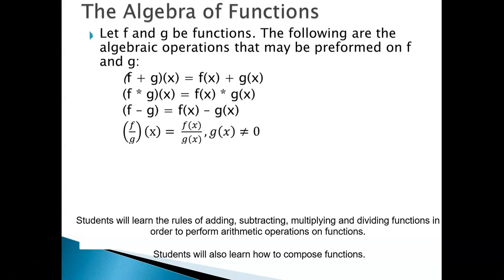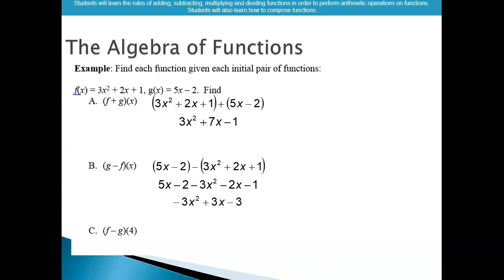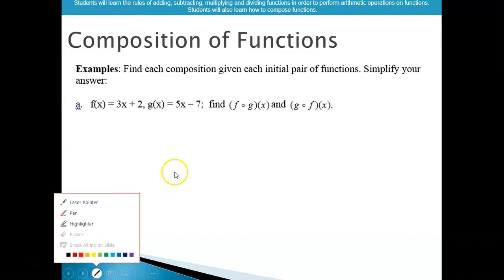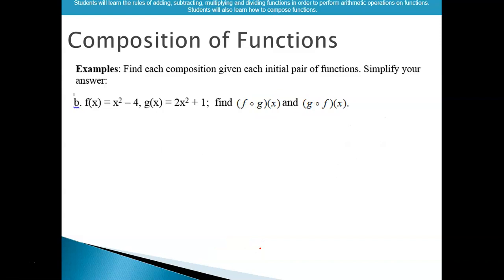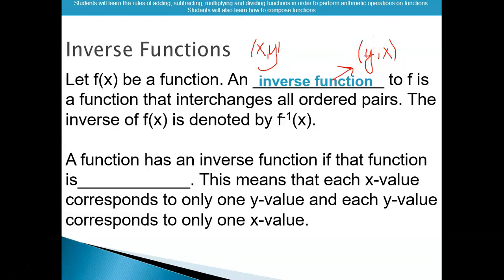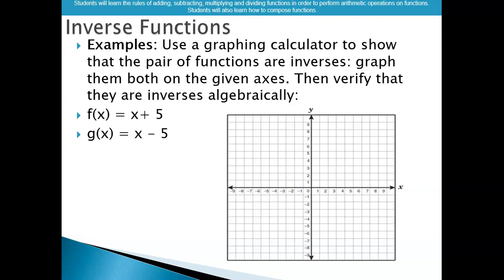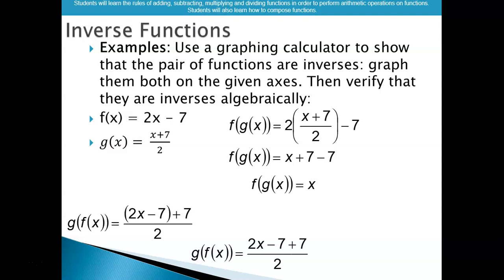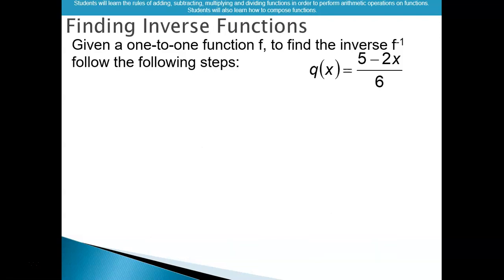Composite and Inverse Functions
Lesson for Precollege Math on Composite and Inverse functions.